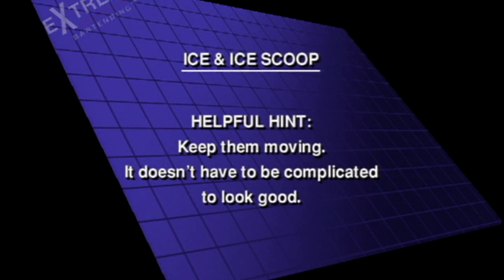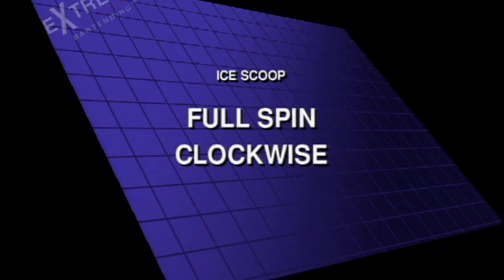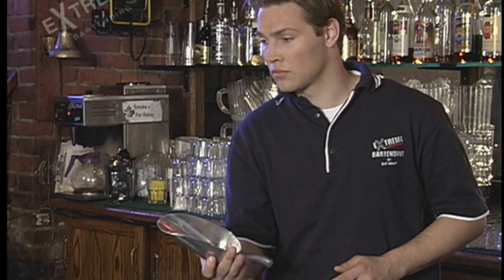Easy Flair Moves #22 Ice Scoop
Spin The Ice Scoop. Don't Underestimate the Simple Moves. A steady flow of many stylish, no risk moves that don't slow you down are your most valuable moves. They get and keep people watching.

These Flair Moves Are Super Easy And Still Look Interesting. Over 240 Realistic, Practical Working Flair Moves In This Video Training Series. Use In Real Bar Situations.